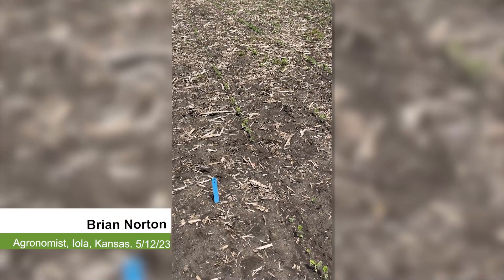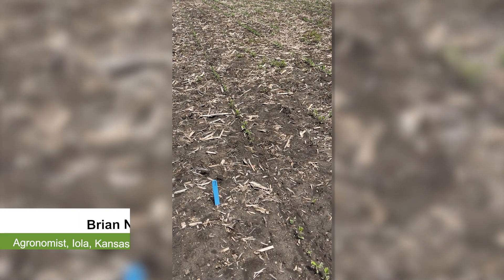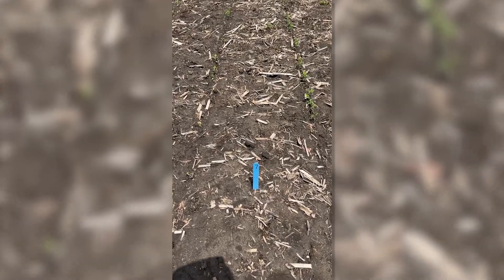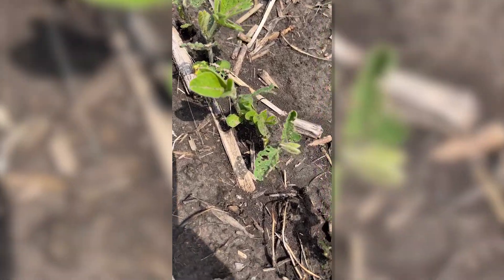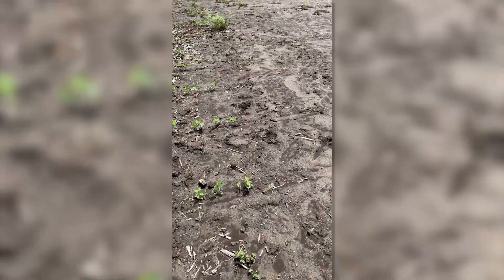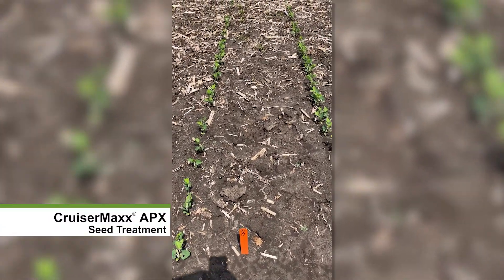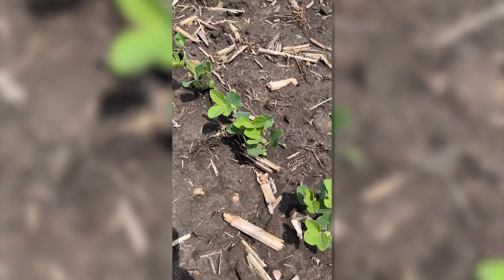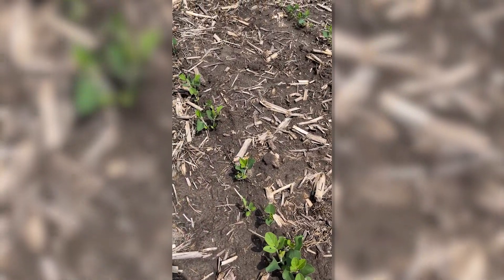Seed Treatments: The Key to Success for Soybeans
Syngenta Agronomy Service Representative Brian Norton compares an untreated soybean plot to a plot treated with CruiserMaxx® APX seed treatment at the Syngenta Grow More™ Experience site in Iola, Kansas. To learn more about CruiserMaxx APX seed treatments,